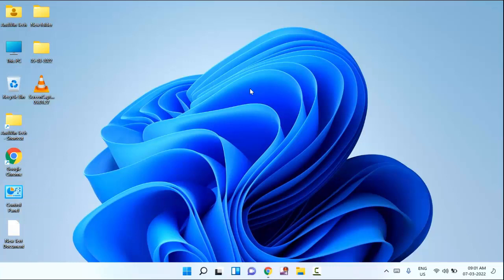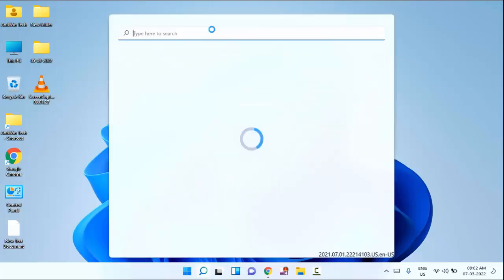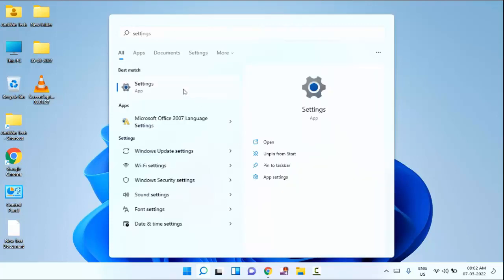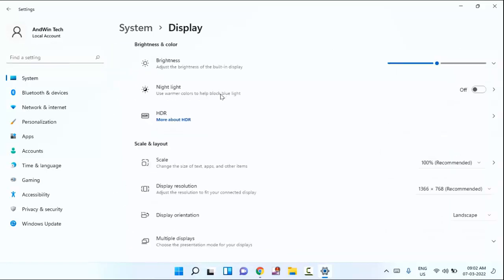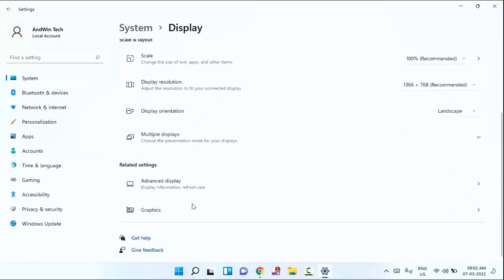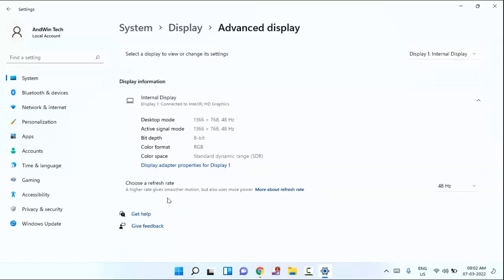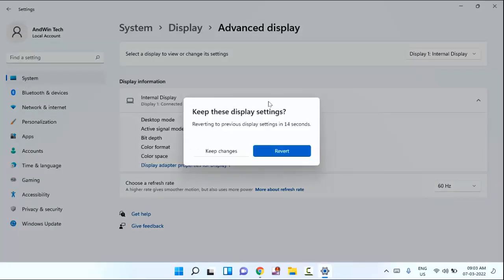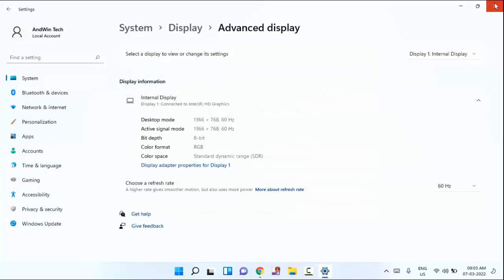How to Turn On or Enable Variables Refresh Rate for Games in Windows 11